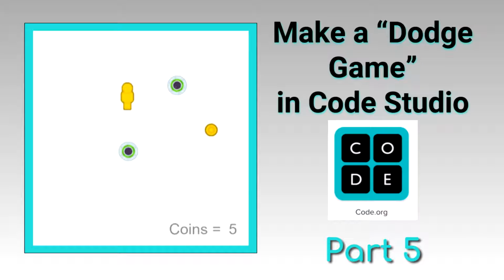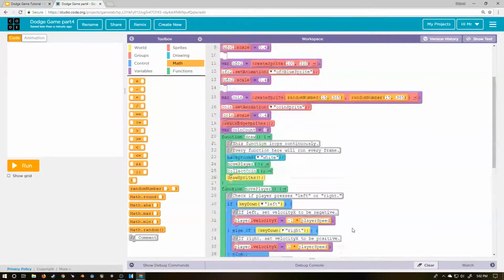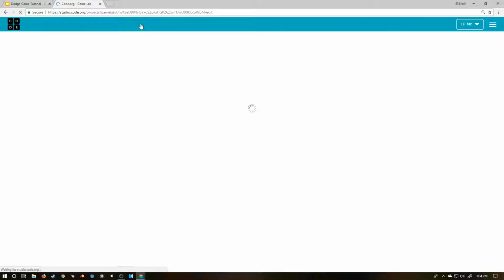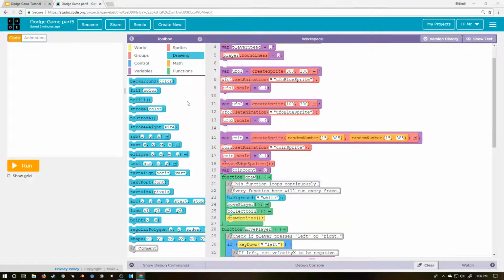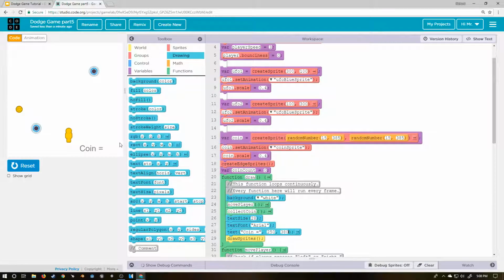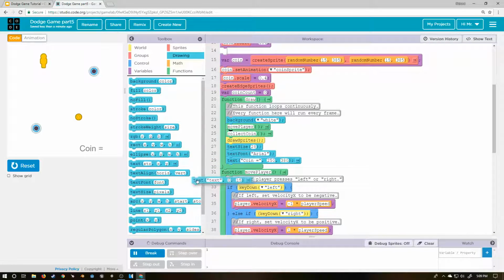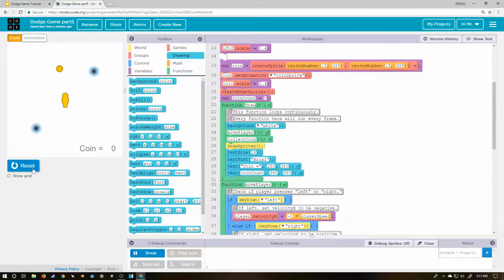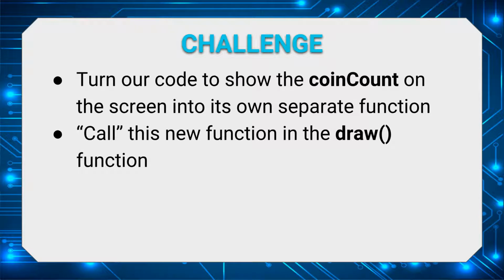Dodge Game part5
In part 5, we finish coding the coin and make our "coin counter" show up on the screen.